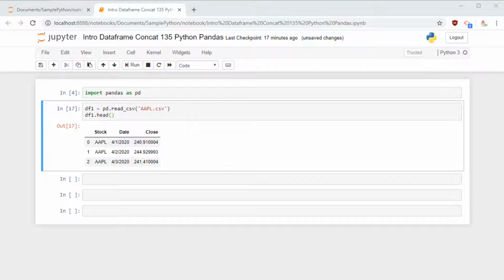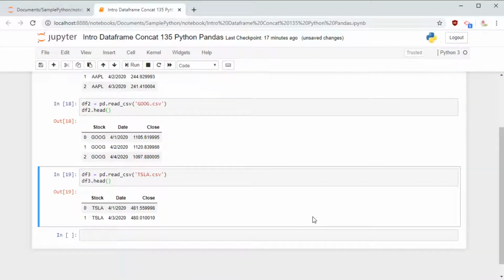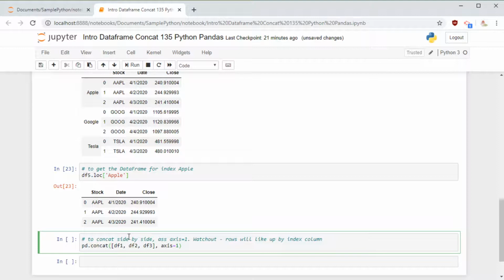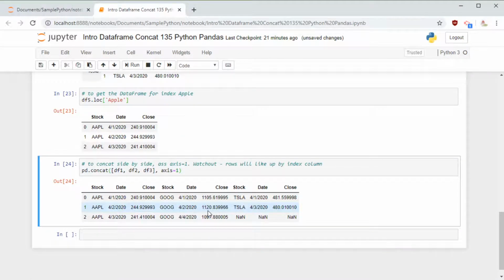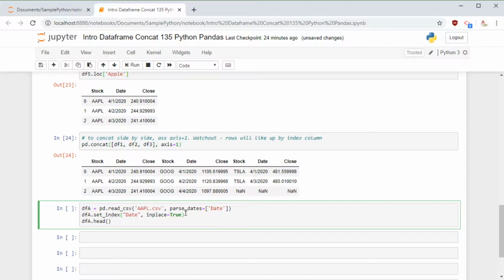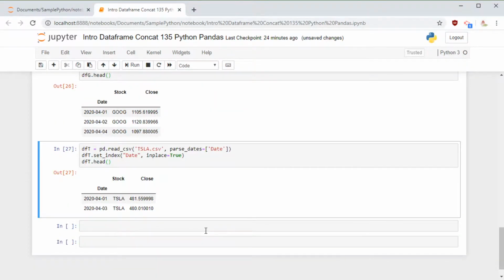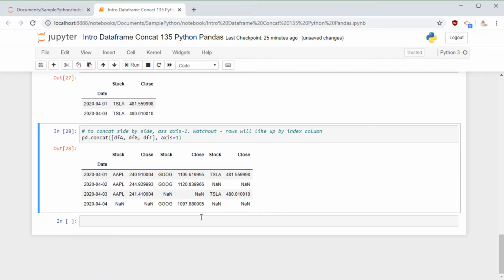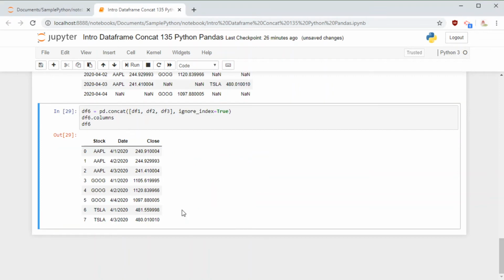PY135 | Dataframe Concat | Python Pandas| Camel Academy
Check out this video for Dataframe Concat using Python Pandas & Jupyter Notebook.

0:25 DataFrame Concatenation
3:10 Concat with Keys
4:25 DataFrame loc
5:30 Concat with axis=1
7:45 Parse Dates, Set Index, inplace True
11:05 Concat with ignore index